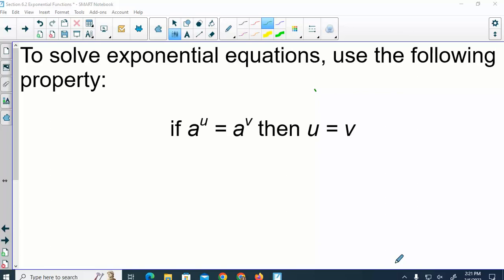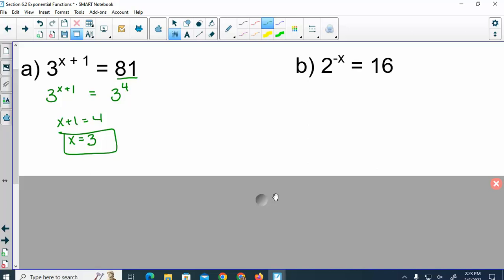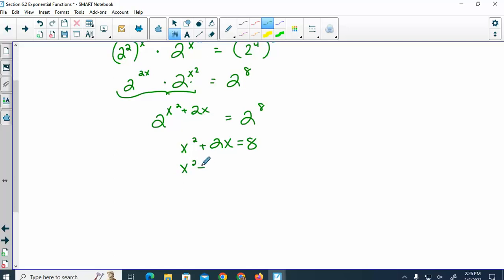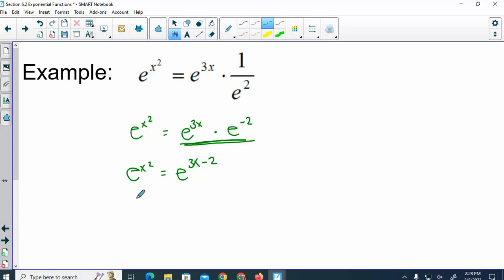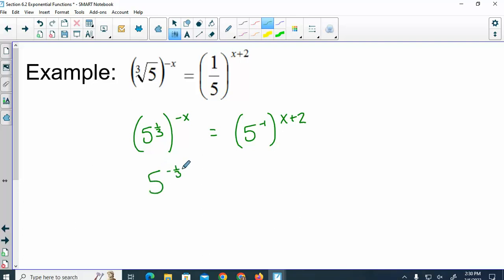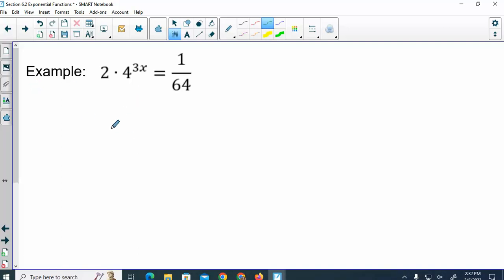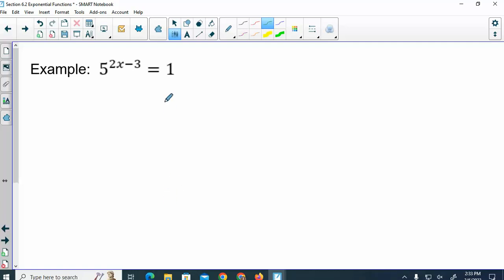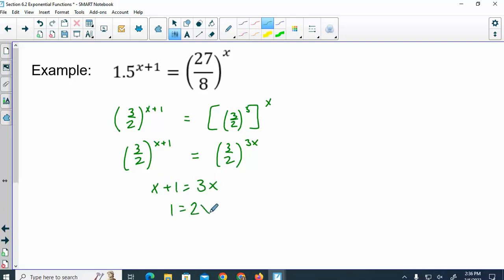Section 6 2 March 6 8th hr